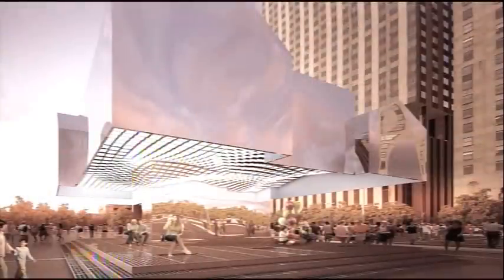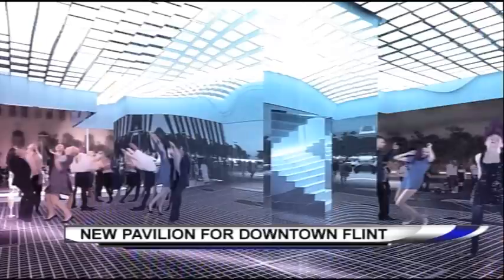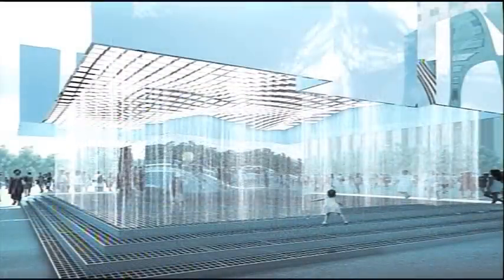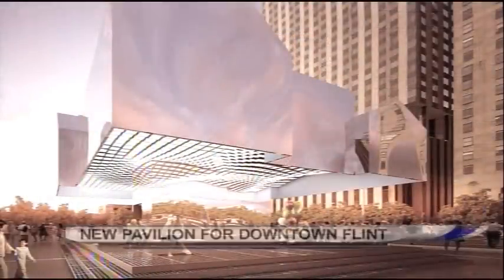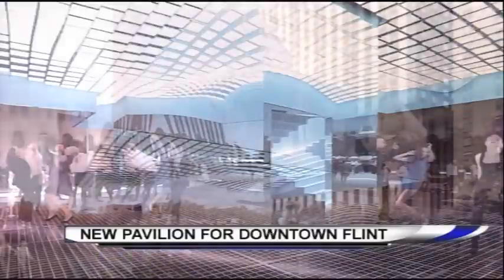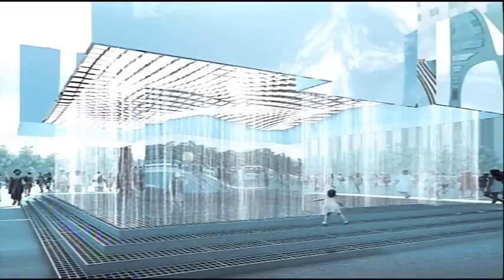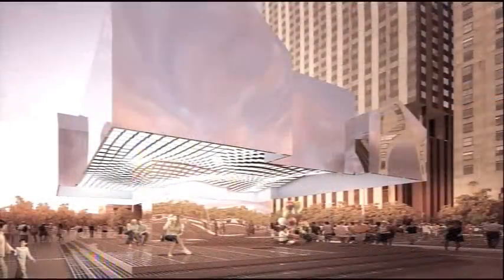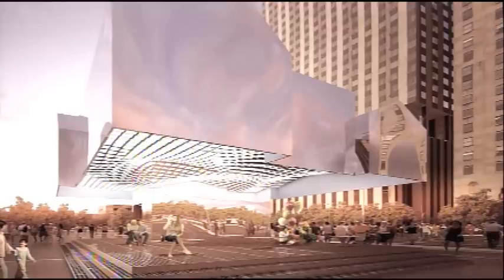Pavilion coming to downtown Flint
A London-based architect designs the winning model for a pavilion that will be placed in the heart of Flint.